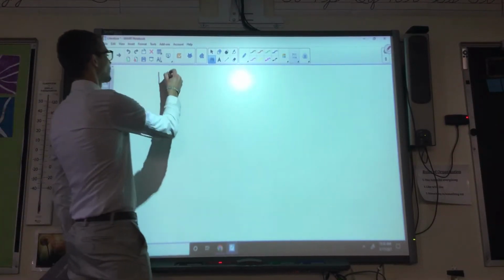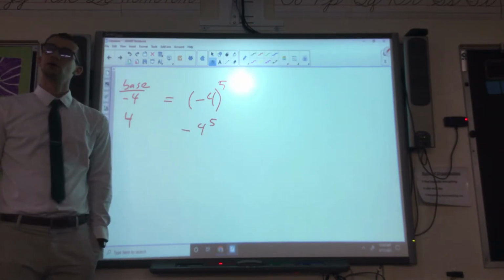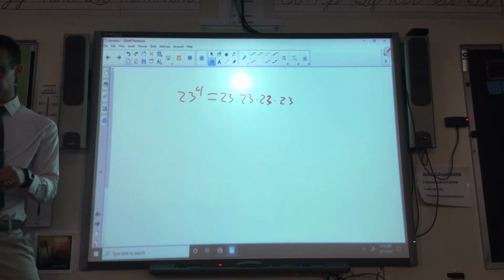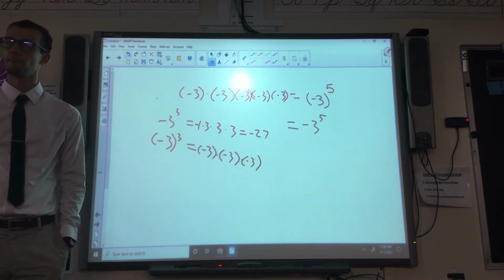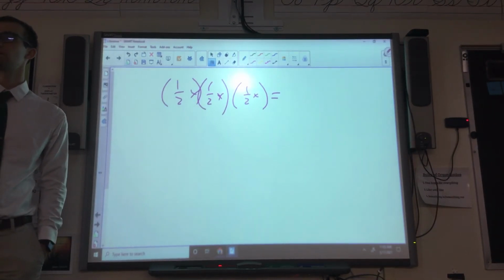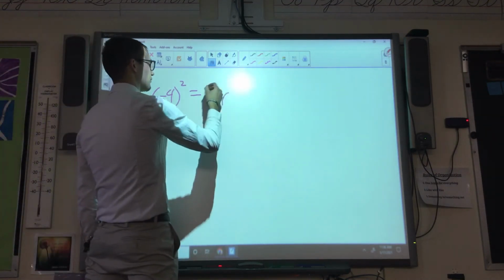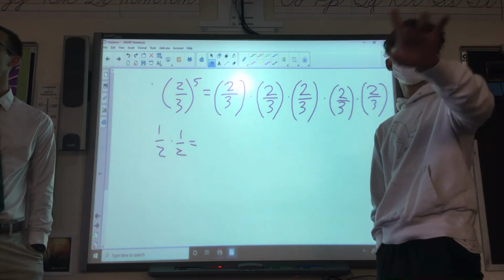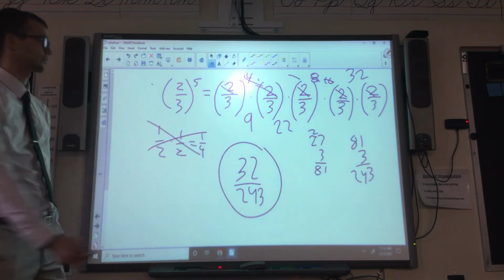1.1 (Day 2 of 2, part 1 of 2)